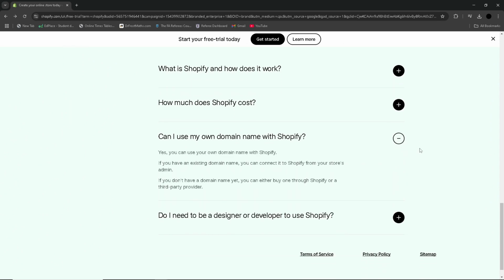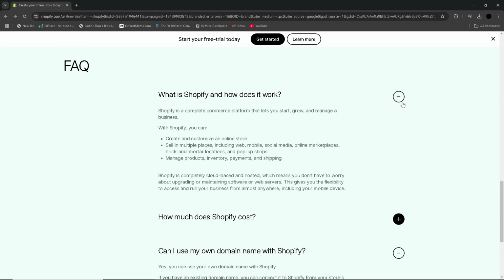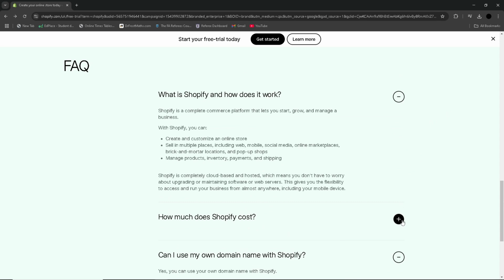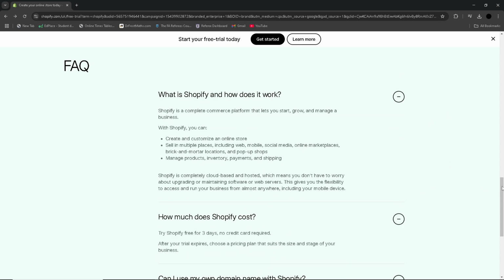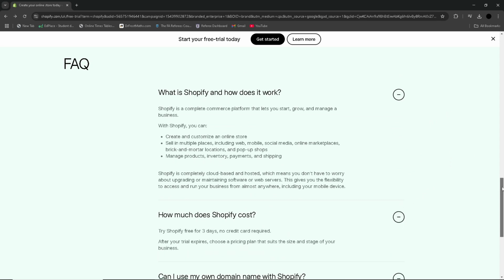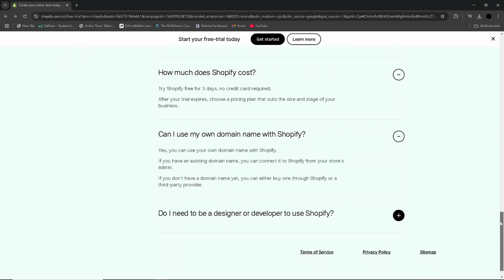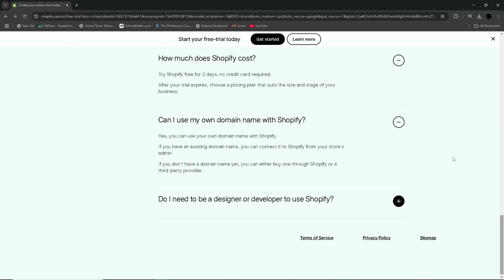NEW! HOW TO FIX SHOPIFY 15 ERROR (FULL GUIDE) 2025